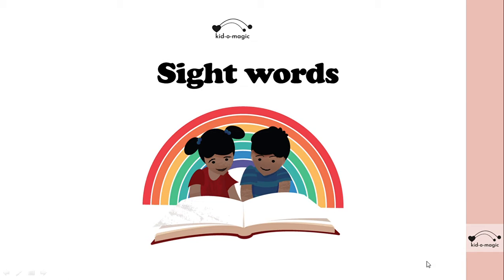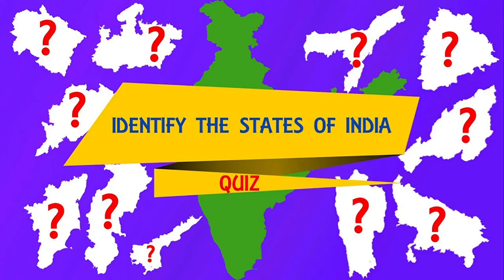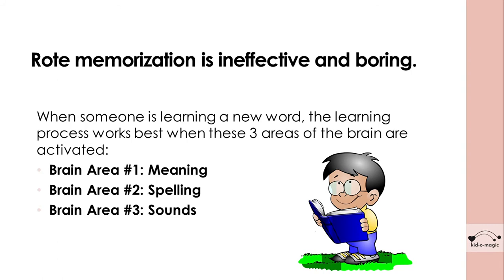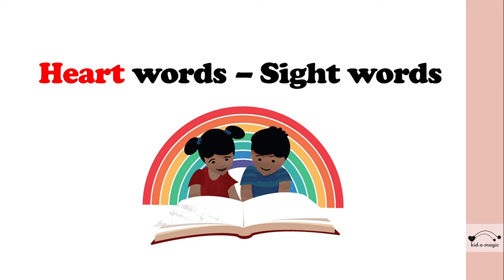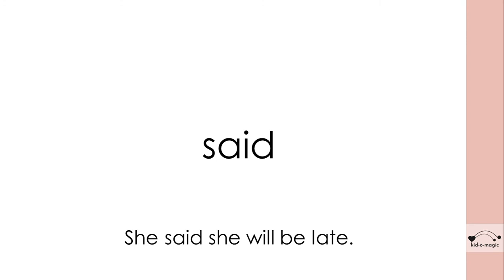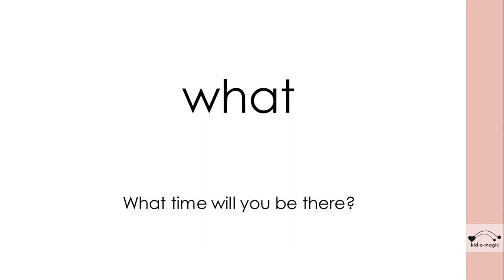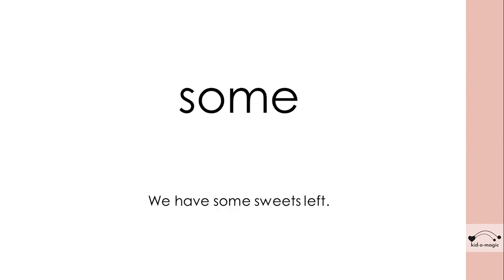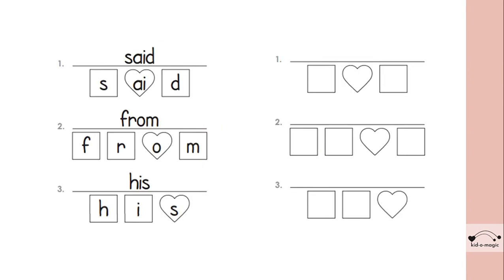How To Teach Sight Words | Grade 1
Sight words need to be taught as Heart words to make it simpler for students to remember

The Kid O Magic Series presents an introduction to grammar and different spelling rules in the English Language. It is simple, clear and easy to learn based on the Orton-Gillingham approach.
I have specialized in teaching children reading, spelling and handwriting (USA).
I make videos to teach grammar and spelling rules of the English Language that simplify the process of decoding (reading) and encoding (spelling).